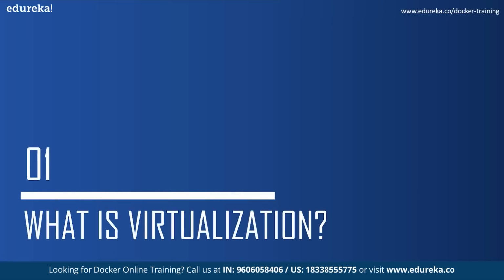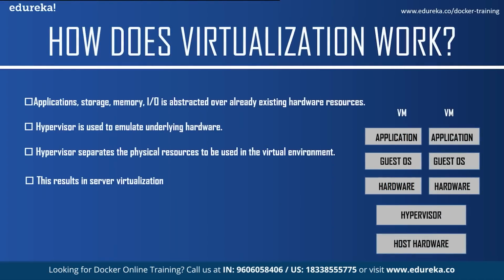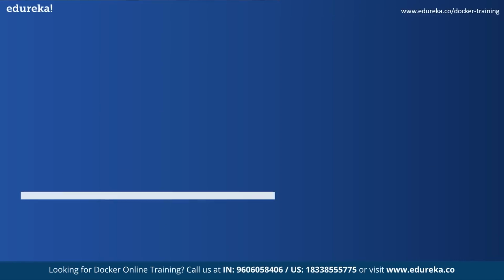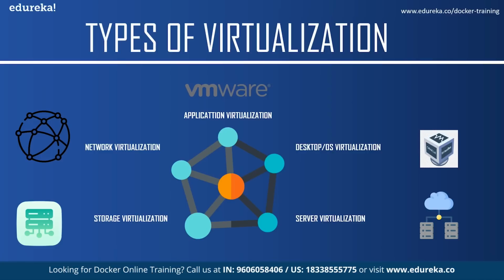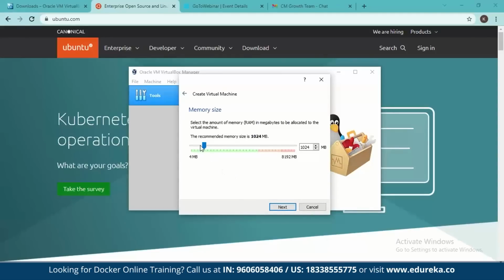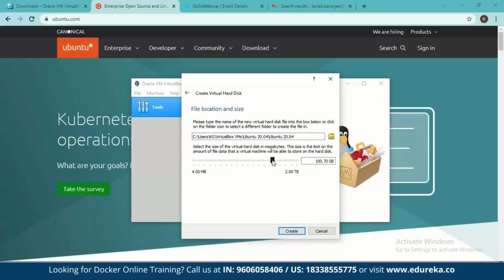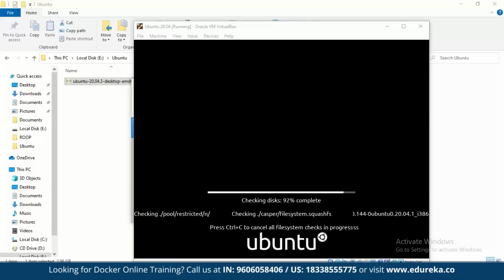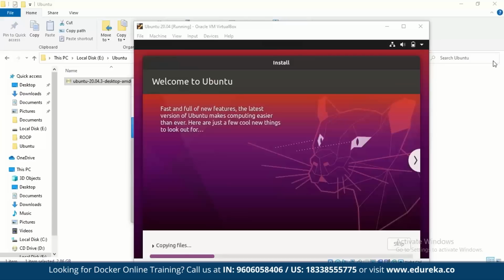Virtualization Explained in Cloud Computing l What is Virtualization | Edureka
This Edureka video on "Virtualization Explained in Cloud Computing"  will give you an overview of what Virtualization is and will help you understand various important concepts that concern Virtualization technology.

Following pointers are covered in this Virtualization Explained video:

00:00 Introduction
00:46 Why Do We Need Virtualization
01:55 How does virtualization work
04:05 Features of virtualization
05:38 Architecture
06:41 Types of Virtualization
08:16 Demo: Oracle VM Virtualbox
17:48 Benefits of Virtualization
18:10 Future Scope

1. This is a 5 Week Instructor led Online Course.

2. Course consists of 30 hours of online classes, 30 hours of assignment, 20 hours of project

3. We have a 24x7 One-on-One LIVE Technical Support to help you with any problems you might face or any clarifications you may require during the course.

4. You will get Lifetime Access to the recordings in the LMS.

5. At the end of the training you will have to complete the project based on which we will provide you a Verifiable Certificate!

Docker Certification Training Course by Edureka is designed keeping in mind the needs of both new learners and professionals looking to appear for the Docker Training course. You will learn the origins of the containerization technology and move on to create and deploy your own containerized applications. Get hands-on experience in using the different storage strategies, deploying multi-container applications using Docker Compose, and managing container clusters using Docker Swarm. Throughout this Instructor-led  DCA Certification training, you will be working on real-life industry use cases.

Professionals aspiring to clear the Docker Certified Associate exam
Professionals keen on advancing their career as DevOps Engineers
Individuals looking to establish their credibility and value in the market as experienced Docker practitioners
Principal Software Engineers
Cloud Professionals
Software Developers

Pre-requisites

The prerequisites for this Docker course include: Good Knowledge and Hands-on experience with Linux. You don’t need to be a wizard at the command line, but you should be familiar with how to open your favorite shell or terminal, and run basic commands in that environment. To refresh your skills, you will get the "Linux Fundamentals for Docker" Self-paced modules as prerequisites in your LMS when you enroll in Docker Certified Associate Training.